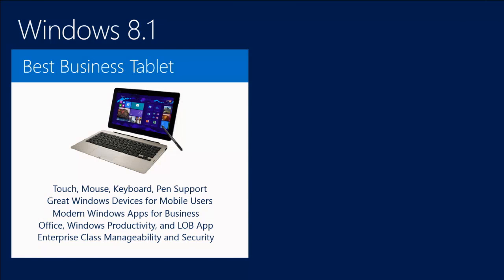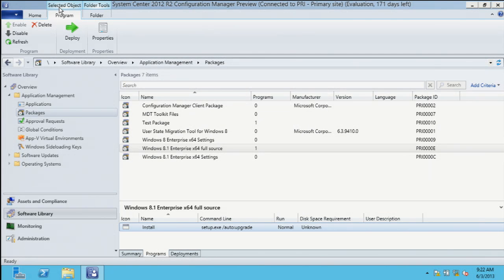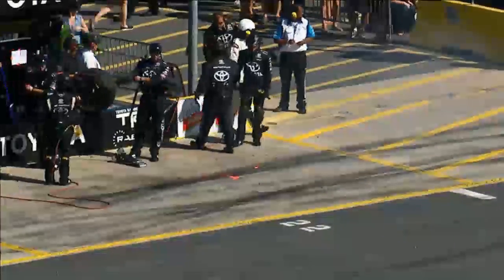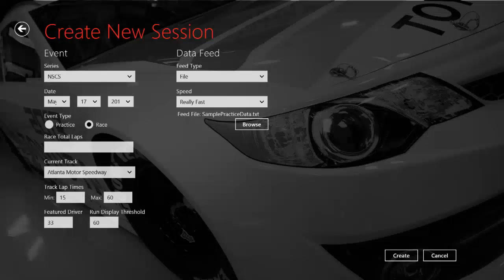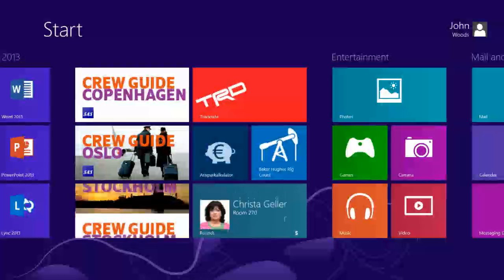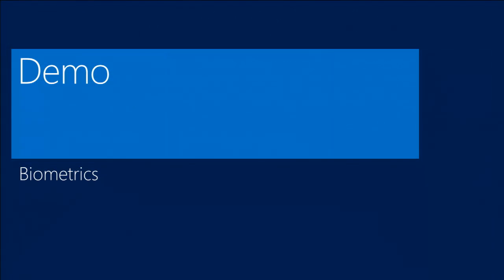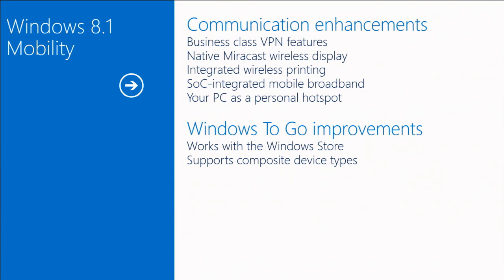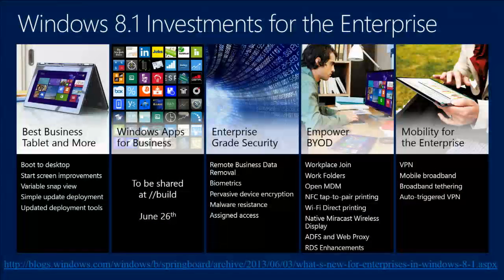TechEd North America 2013 Windows in the Enterprise